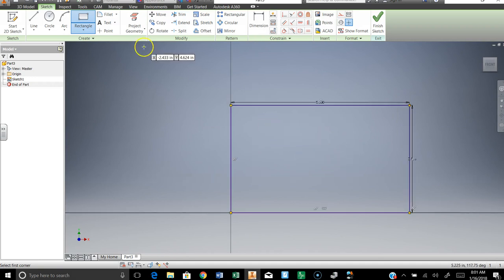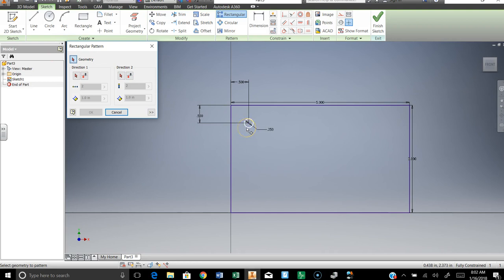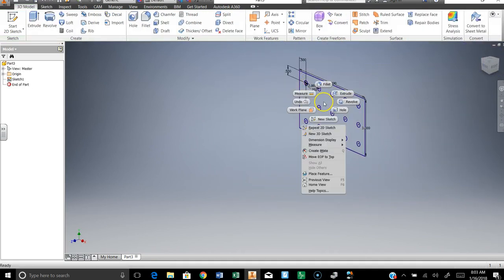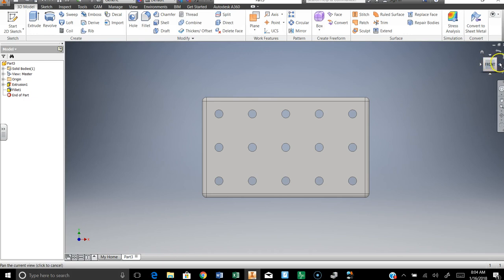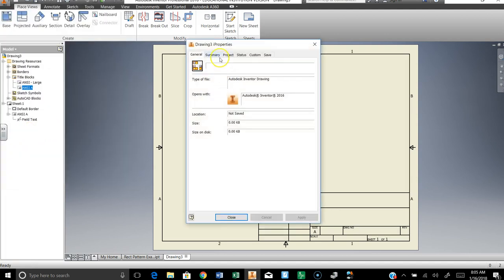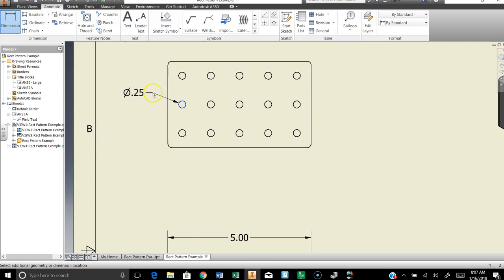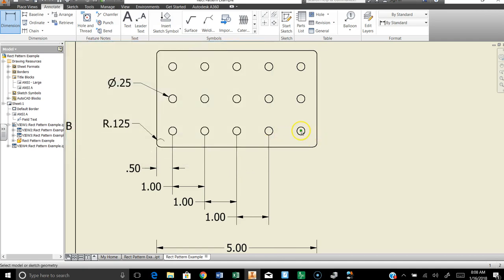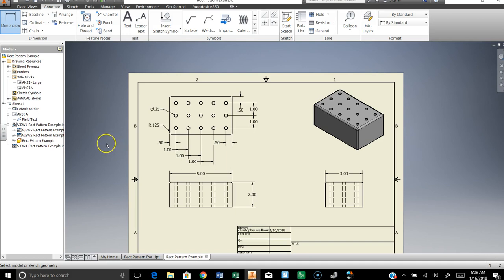Rectangular Pattern Example